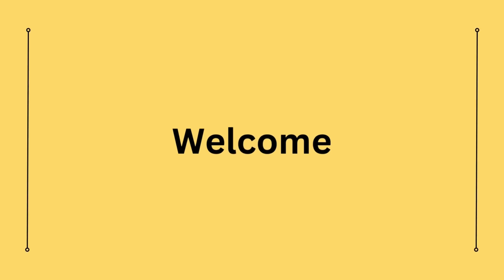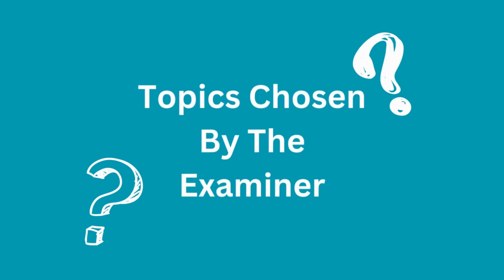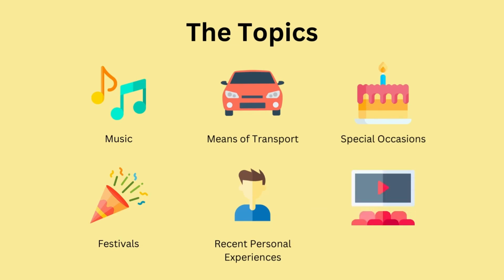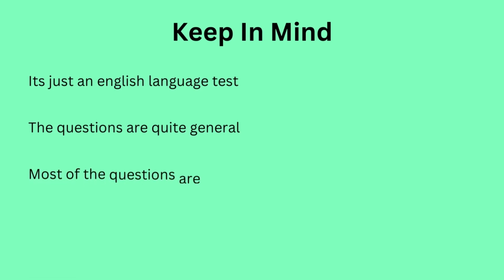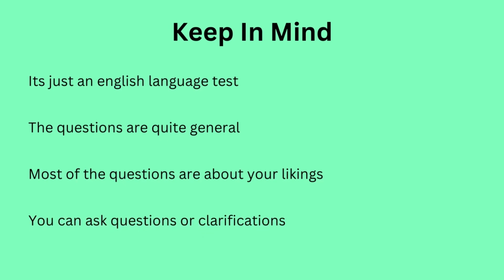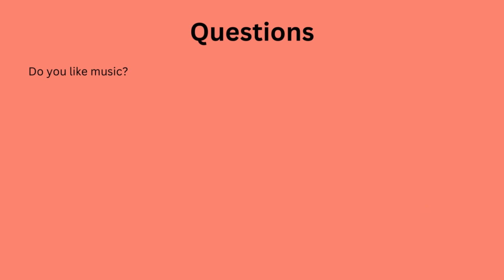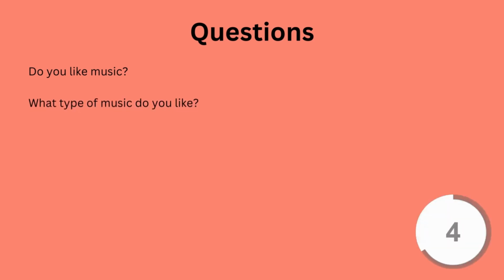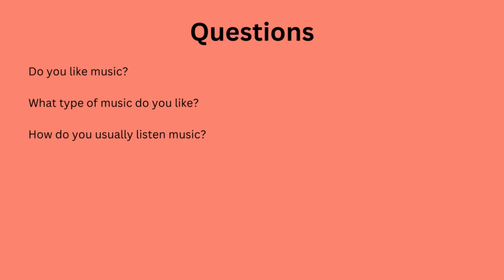B1 Test Conversation Topic “Music” | B1 English Test Trinity College 2024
This Video is about the Second Part of B1 English Test which is called Examiner’s conversation Phase Topics. This video is on the topic “Music “🎵

Click for LIFE IN THE UK 🇬🇧 PRACTICE TESTS